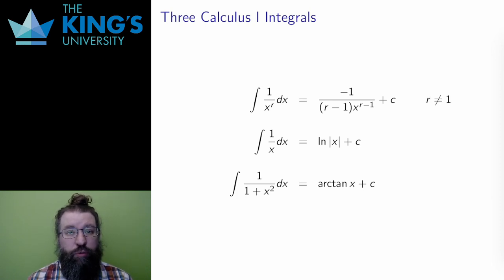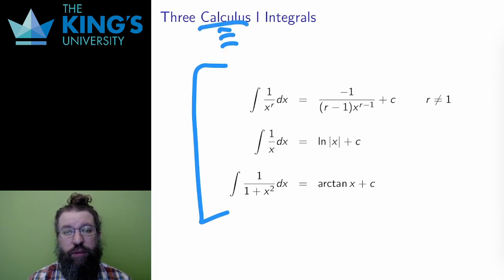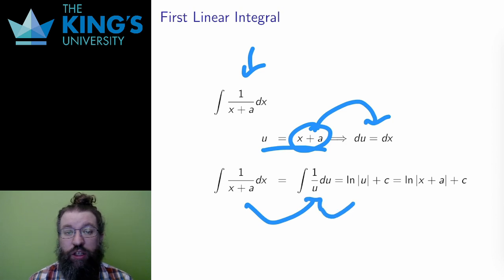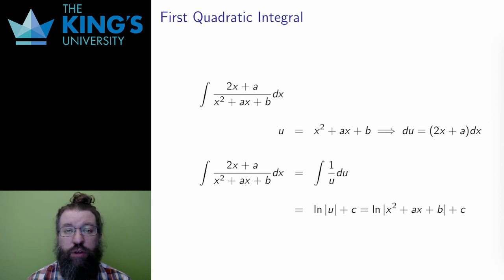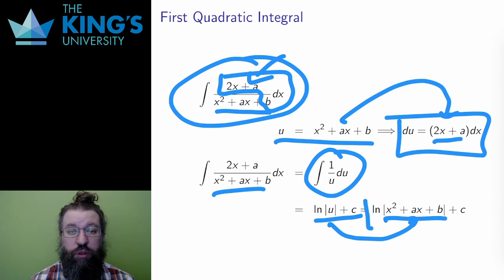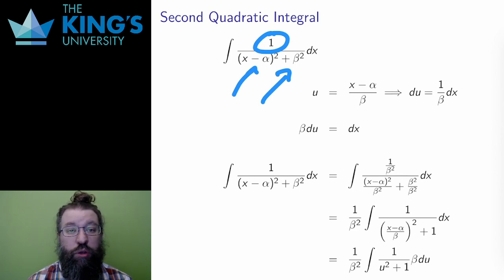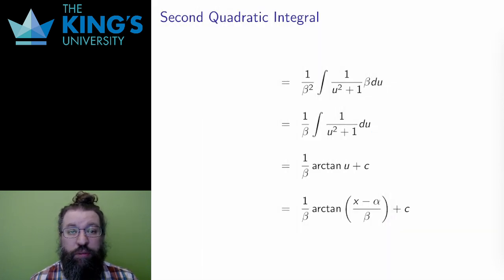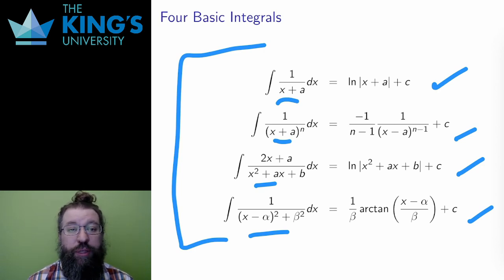Math 205 Week 4 Video 1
Four Integrals for Rational Functions